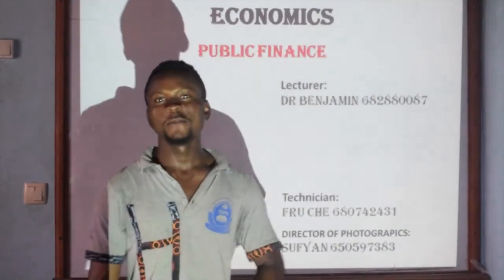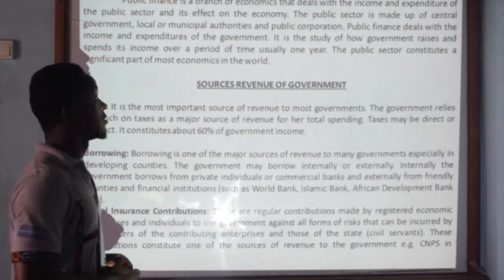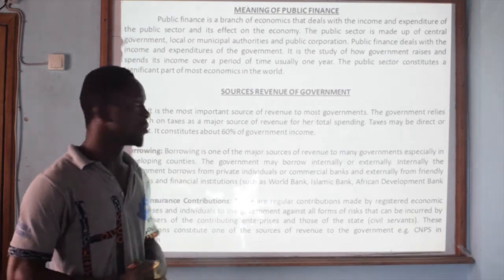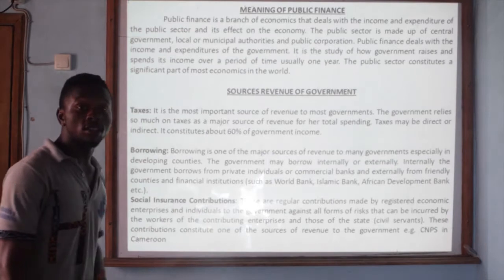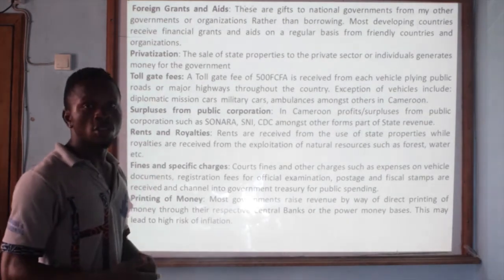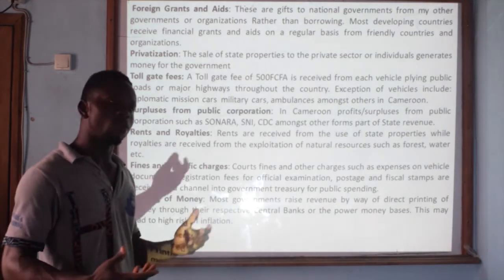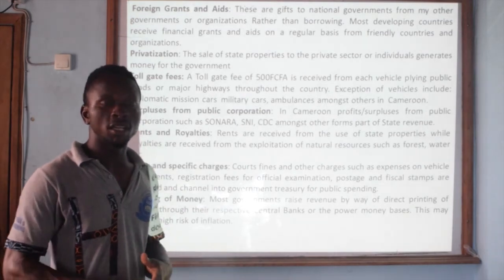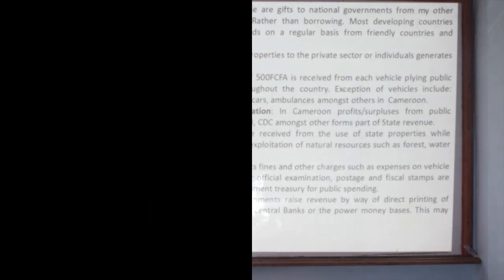public finance video 1 sources of government revenue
How does the government of cameroon generate income